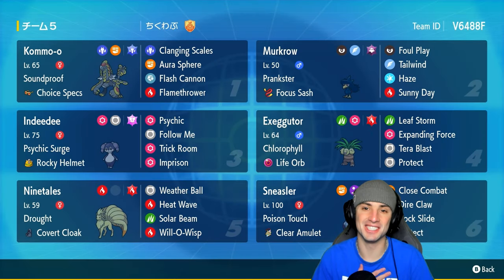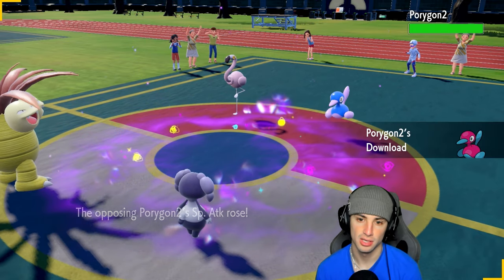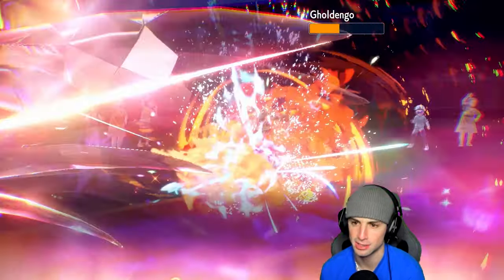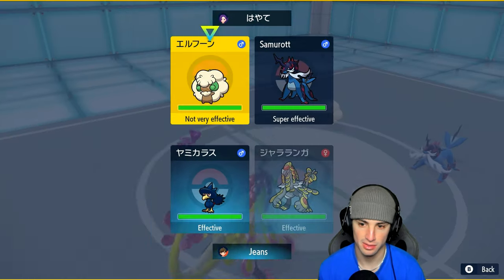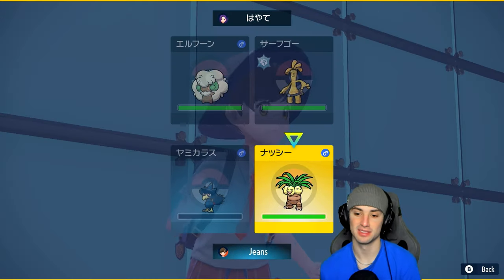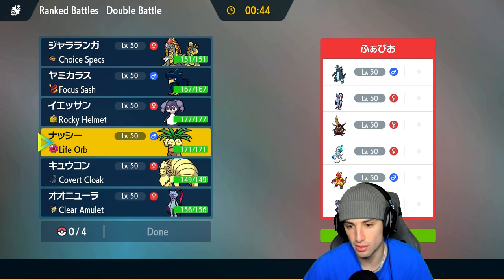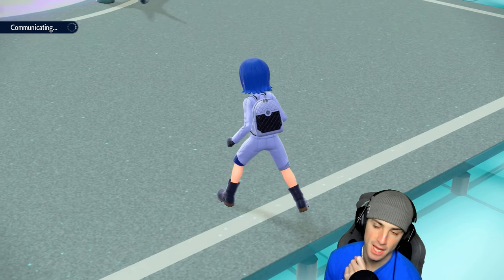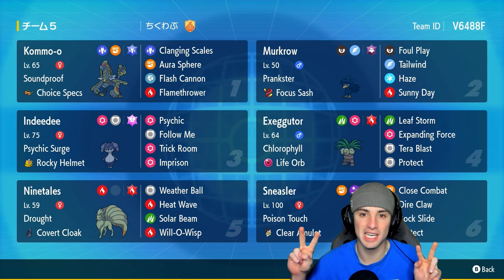EXPANDING FORCE EXEGGUTOR With NINETALES Should Be BANNED In Ranked Regulation H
▶ GAME INFO
Name: Pokémon Scarlet and Violet
Developer: Game Freak
Publisher: The Pokémon Company, Nintendo
Platforms: Nintendo Switch
Release Date: November 18, 2022

Team Breakdown - 0:00
Game 1 - 1:40
Game 2 - 8:40
Game 3 - 16:24